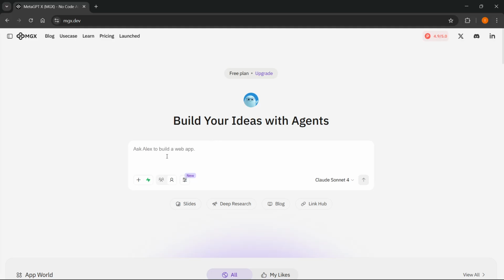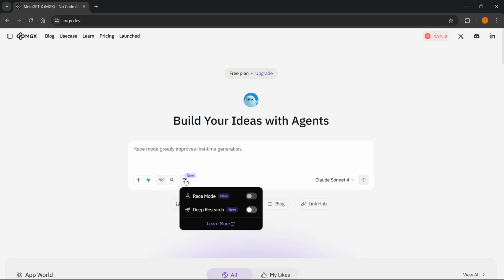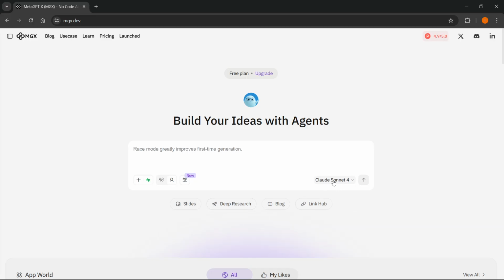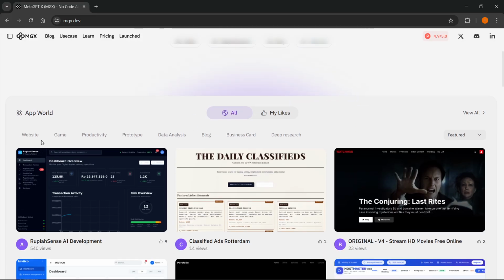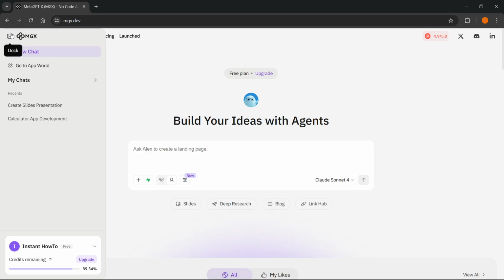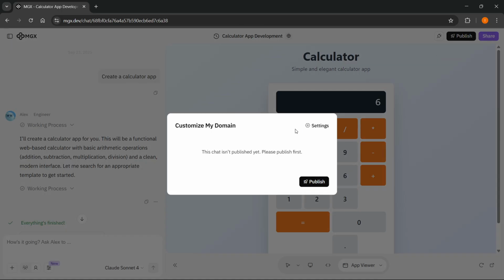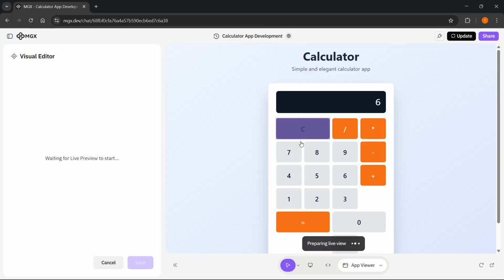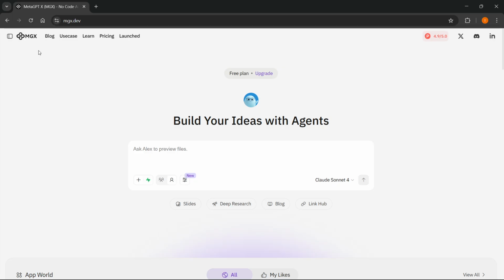How To USE MGX.dev (QUICK GUIDE) 2026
In this video, I'll show you how to use MGX.dev. This is a full guide on how to get started with MGX.dev in 2026. In case you've been trying to learn how to use MGX.dev, this is the video you need to see!